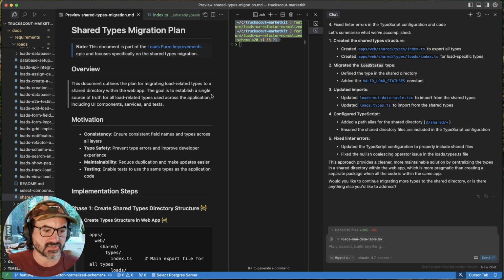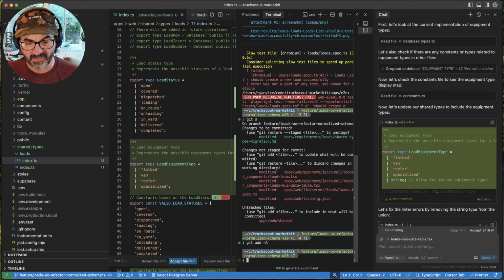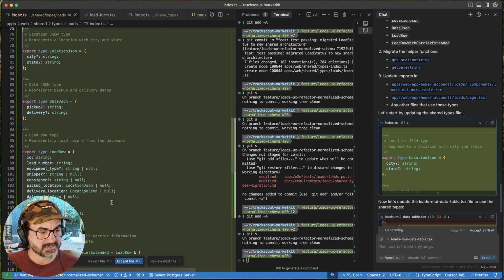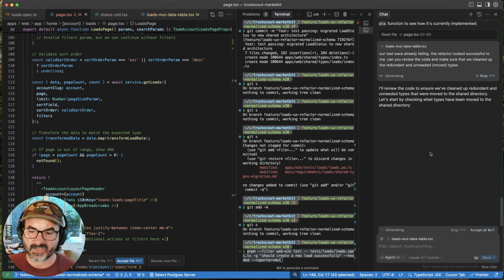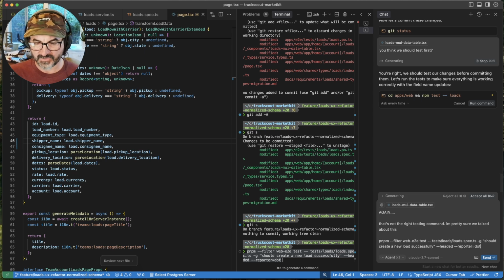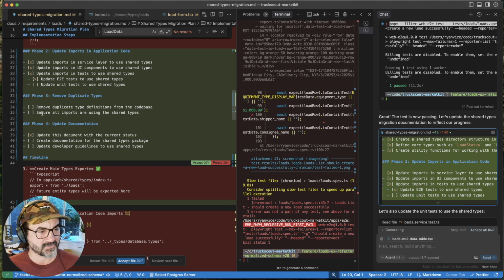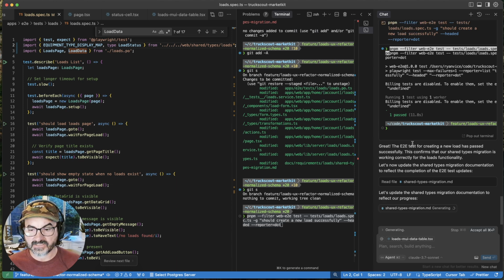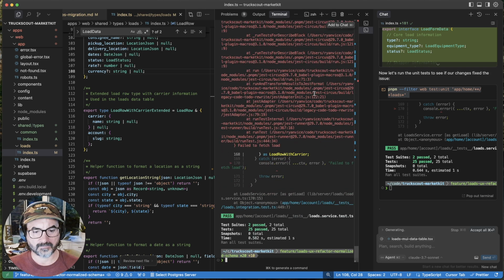🚀 Transforming Legacy Code with AI: Real-World Brownfield Refactoring Using DocDD.ai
Struggling with legacy code?

In this video, I dive into a real-world brownfield refactor using Documentation Driven Development (DocDD.ai) to accelerate and streamline complex code transformations. This isn’t just theory—I'm pairing on real work, not a toy example, tackling a preproduction SaaS codebase with AI-driven refactoring approaches you can apply to your own projects.

The Core Technique: Setting AI Agents Up for Success
Just like mentoring a junior developer, you need to understand where AI agents are getting stuck and then put on your architect hat to restructure the code and feedback loop so they can be effective. AI struggles when the system isn't structured for clarity—your job is to guide it like a team lead would guide a developer.

I walk through:

✅ An example of how AI can get stuck in complex code bases
✅ How to identify architecturally how you can better support the agent's feedback loop
✅ Using DocDD to refactor the code
✅ Using automated tests to quickly validate your approaches
✅ Finishing a real feature along the way

This approach isn’t for beginners—it’s for senior engineers, architects, and principal developers who have the technical and leadership skills to shape both their codebase and AI’s workflow for success.

💬 Drop your questions and experiences in the comments—let’s talk brownfield dev!